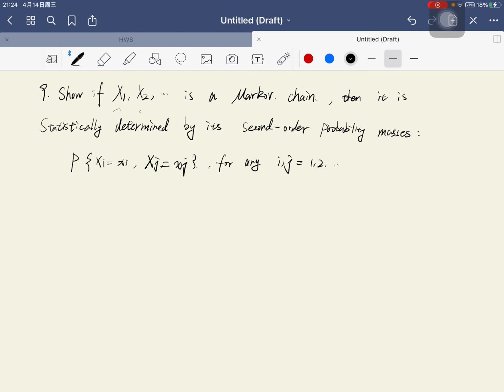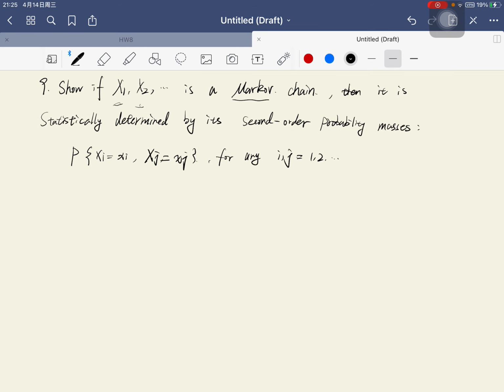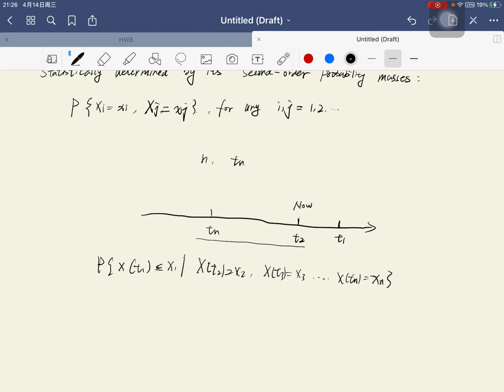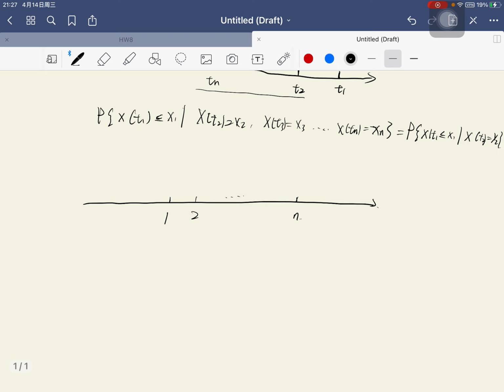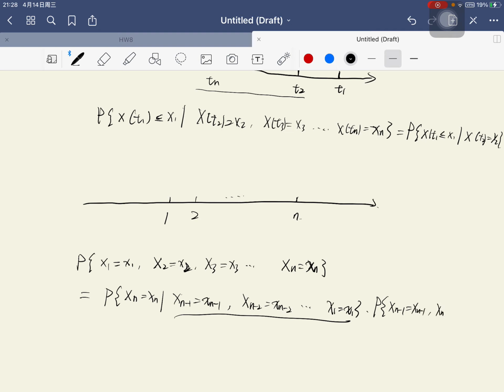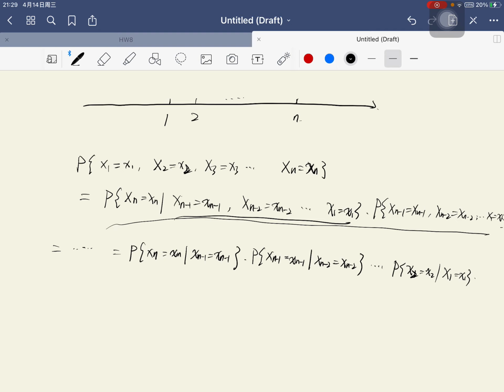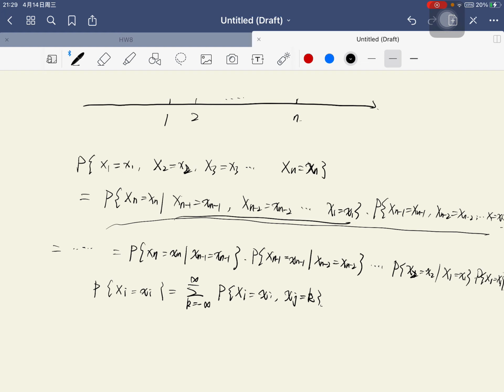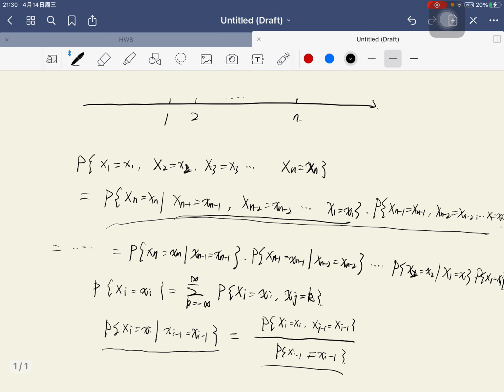ECE6303 2021 Spring HW8 Q9